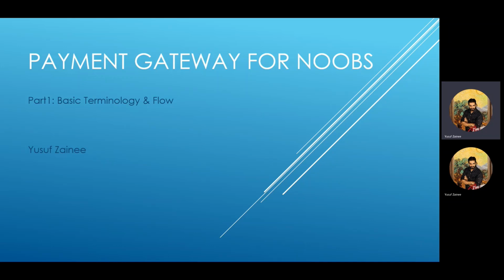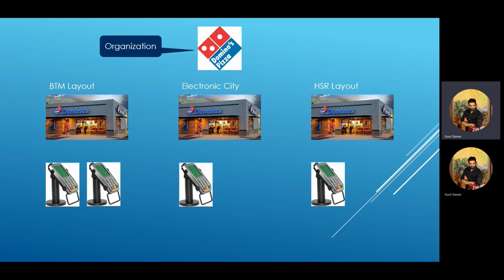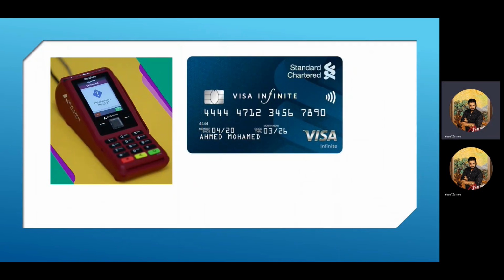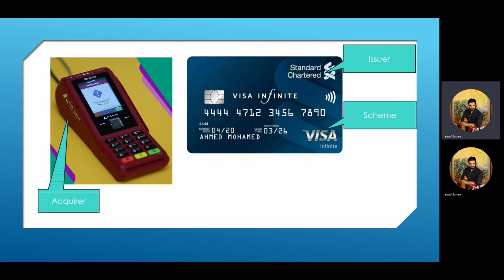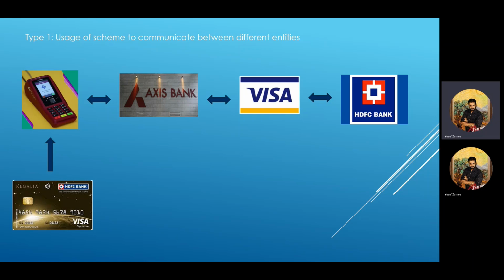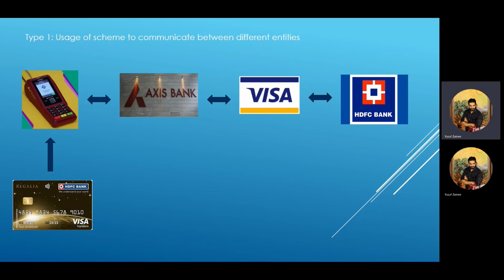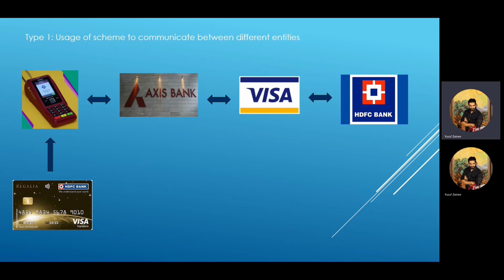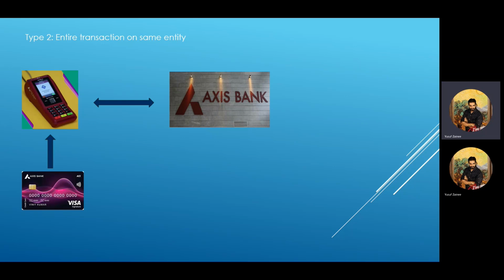Session1: Basic Terminology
This video gives you a brief explanation of the commonly used terminologies in the payment world